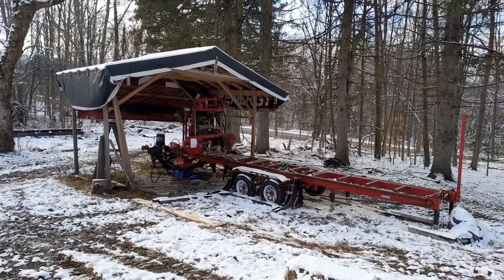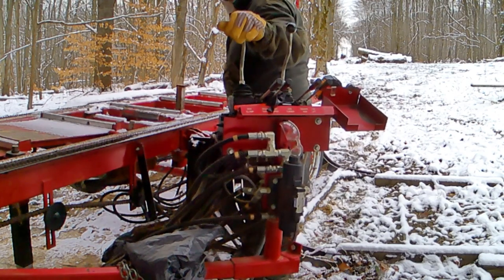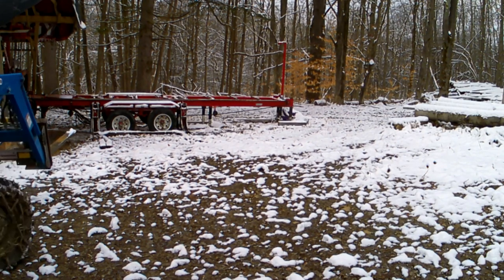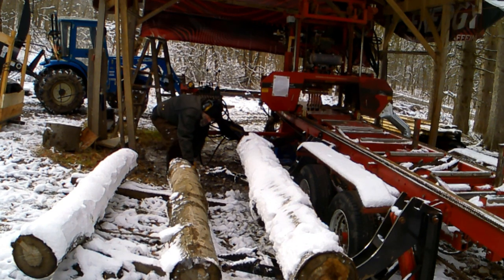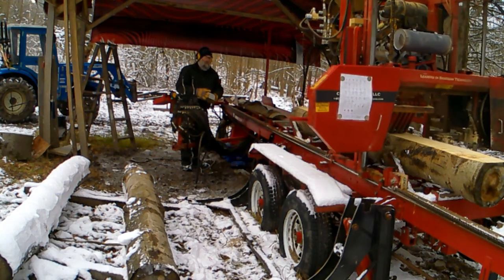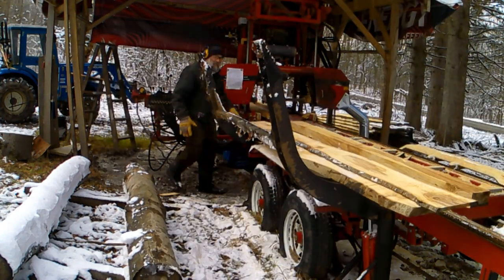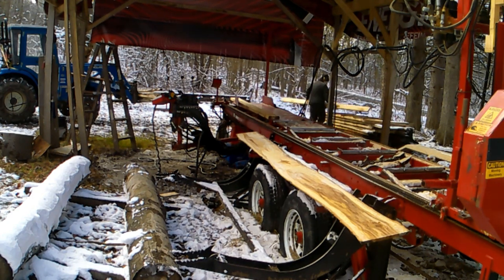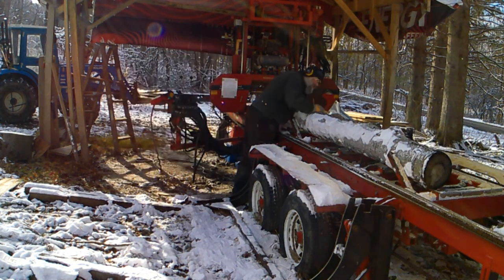Cooks 3238 band sawmill winter setup, operation, and sawing a few logs along with some tips